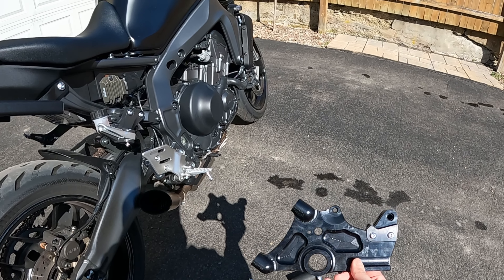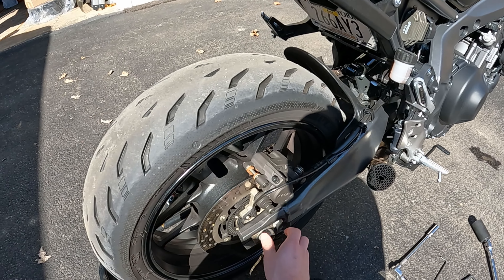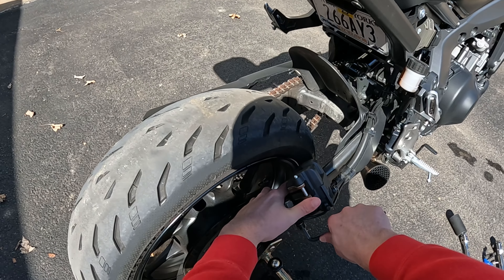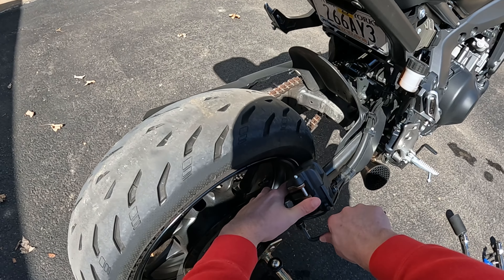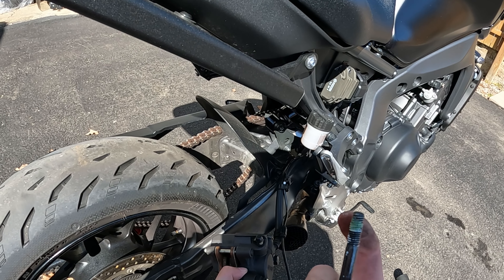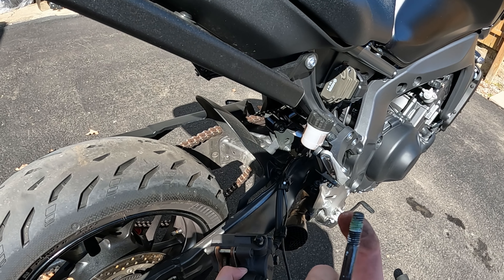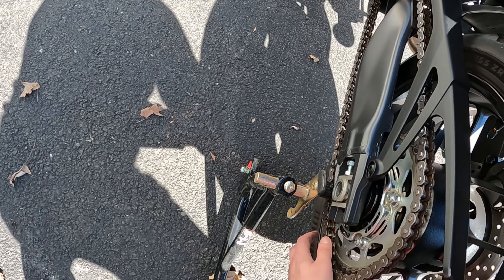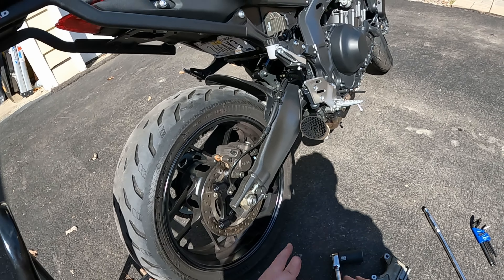Extreme Creations Handbrake Bracket Install 2022 MT09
Extreme Creations handbrake bracket holds stock rear foot brake and 1)108mm front brake i will be putting to a left hand rear brake hope you enjoy the install and let me know what you think on the build